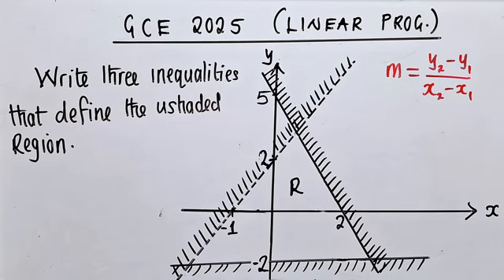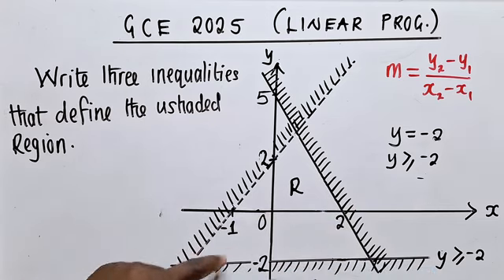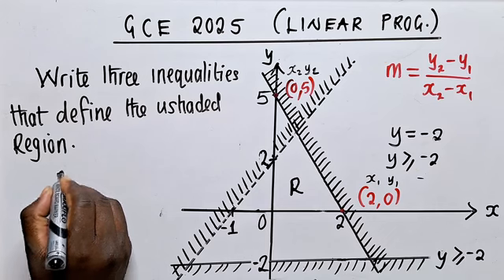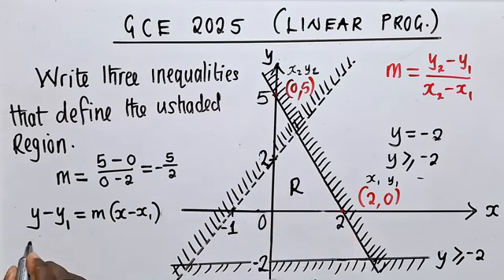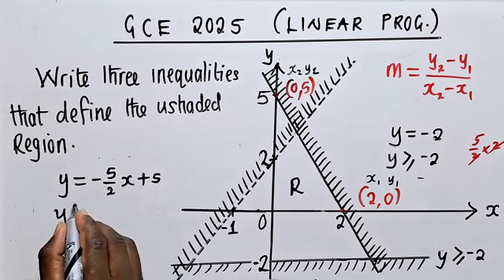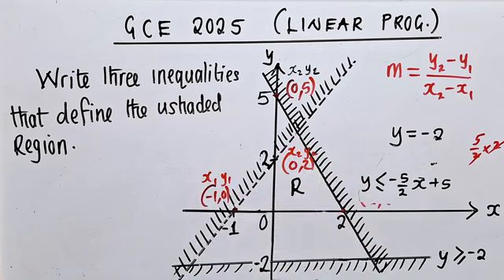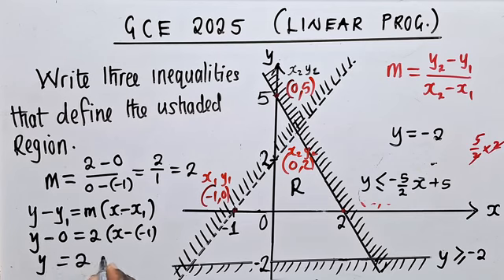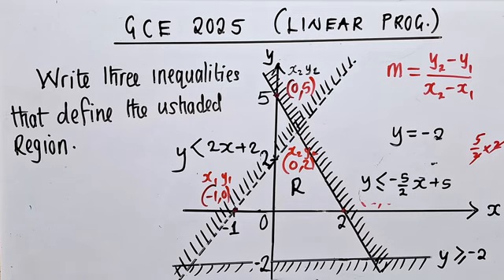Linear programming _ Mathematics p1 GCE 2025.